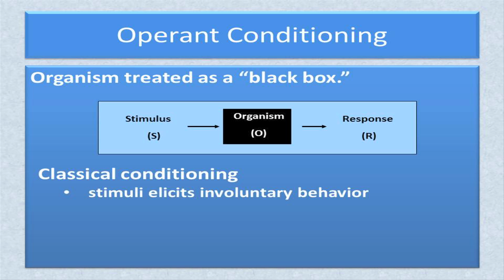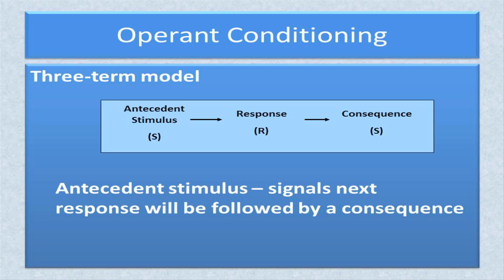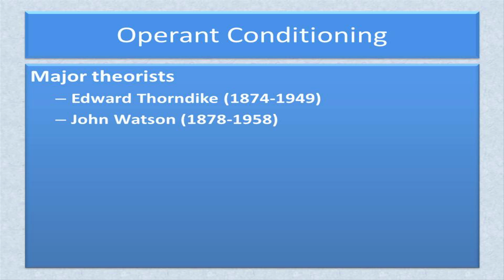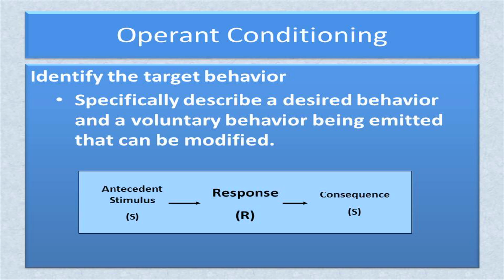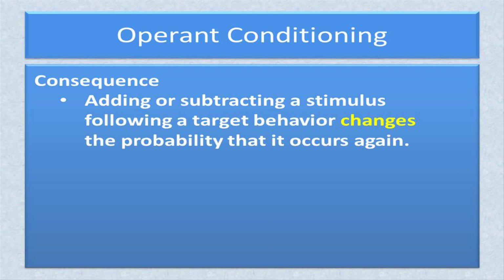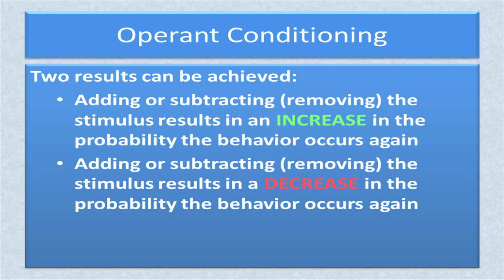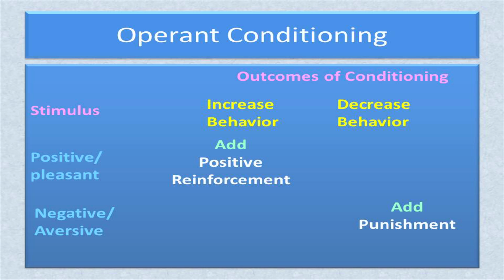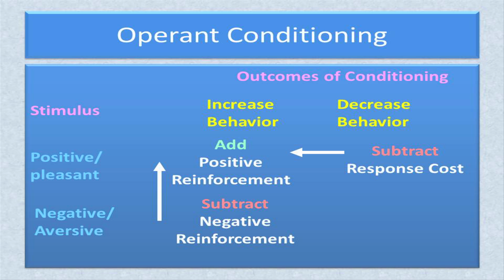03 An Overview of Operant Conditioning: Part 1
Provides a description of the basic model of operant conditioning and its major components.